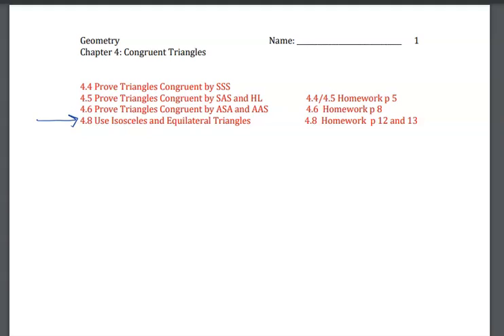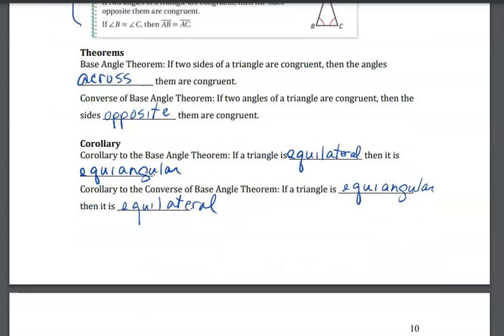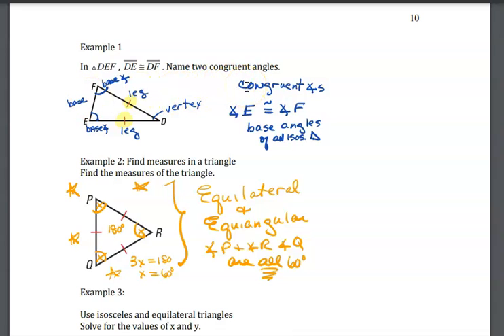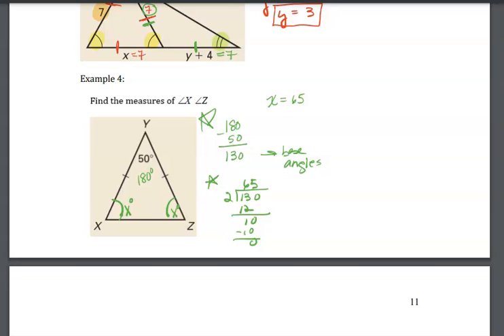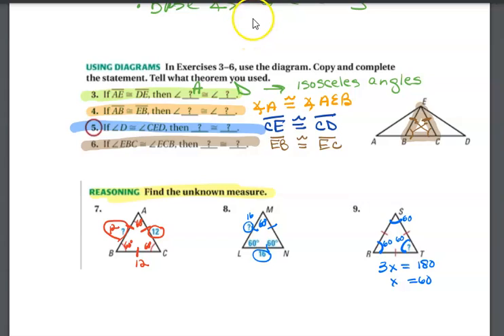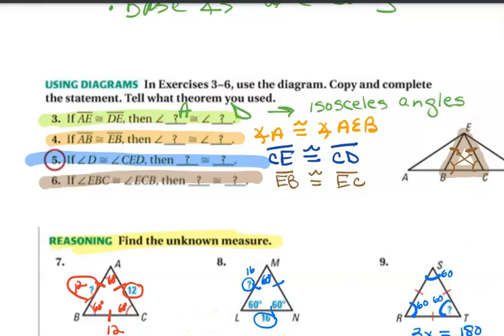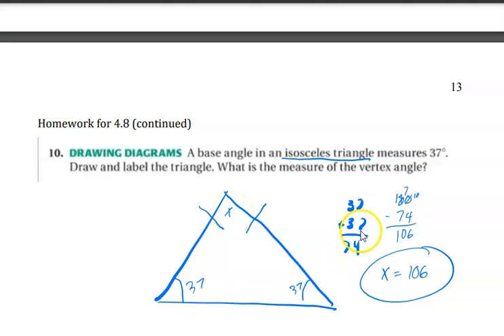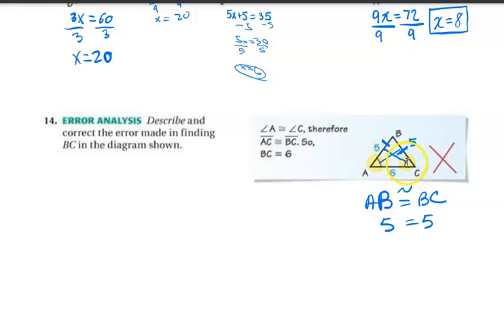Ryken Geo 4 8 notes and hw